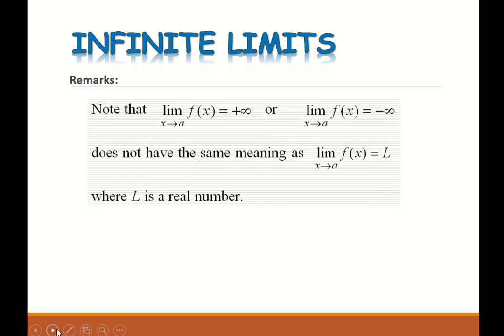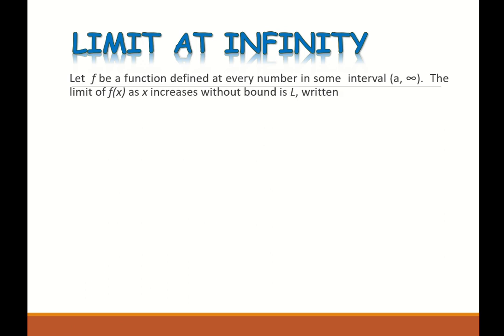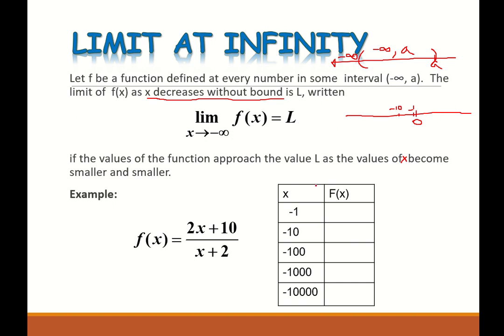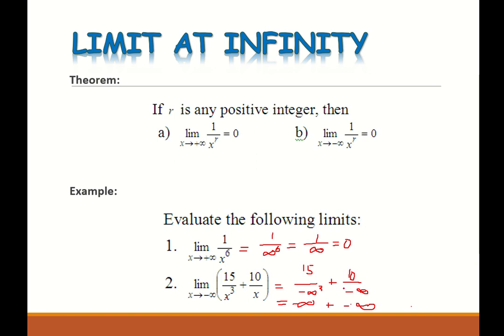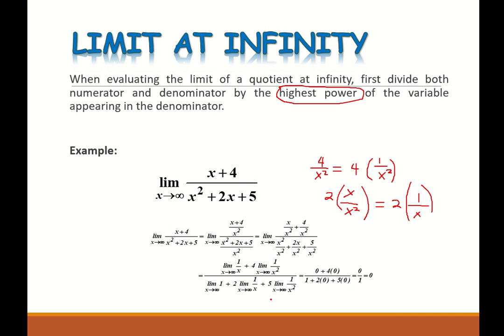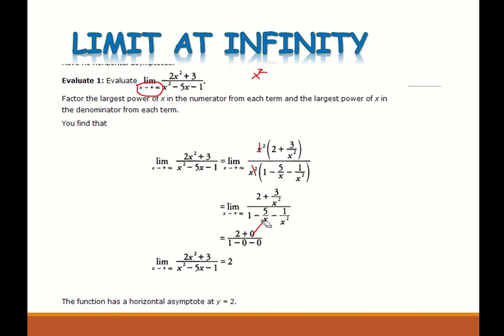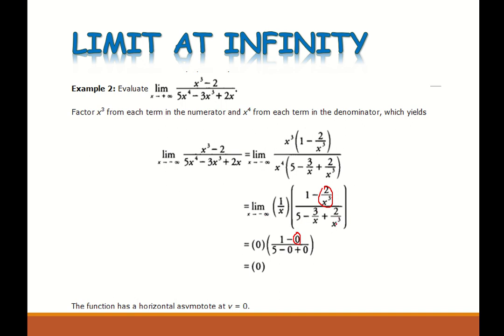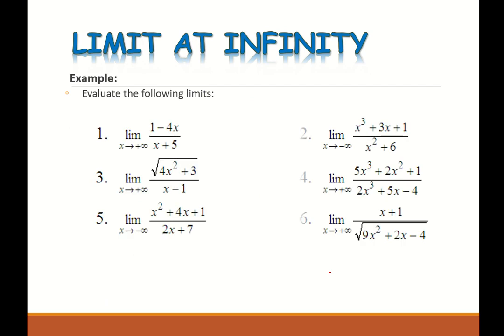LIMIT OF A FUNCTION: PART 6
Limit of a function, infinite limit, limit at infinity Math111, Calculus 1, Math051, Engineering Calculus 1, Differential Calculus